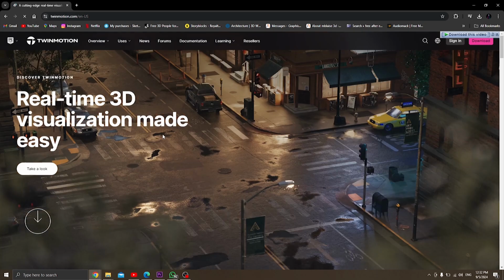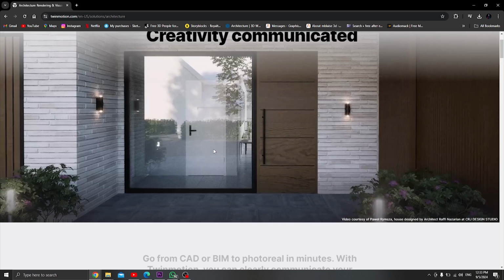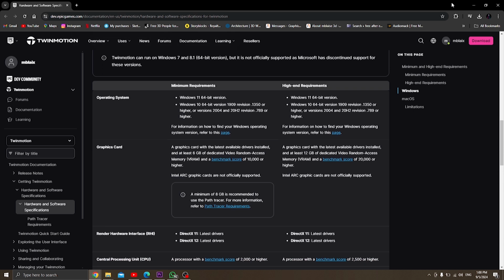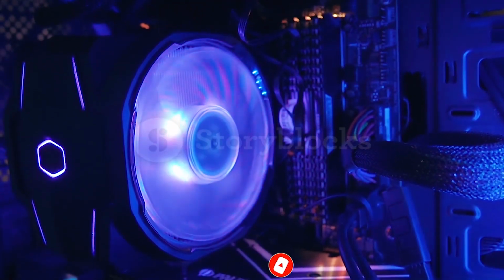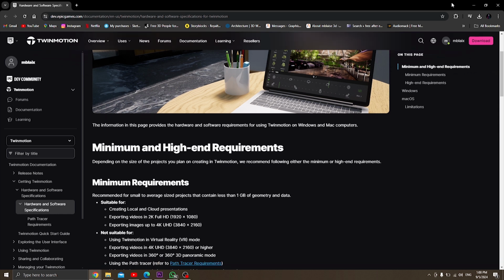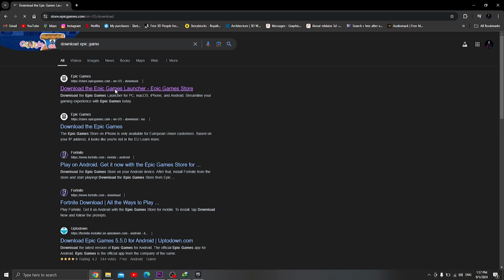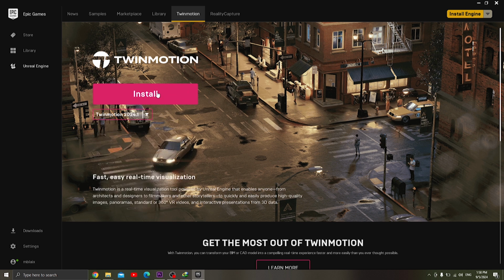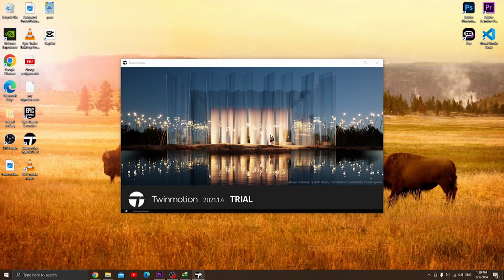How to Download Twinmotion | Step-by-Step Guide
In this video, I walk you through the step-by-step process of downloading Twinmotion, a powerful visualization tool perfect for architects, designers, and anyone in the creative field. Whether you're new to Twinmotion or just need a quick refresher, this tutorial will guide you through every step to get you up and running in no time.